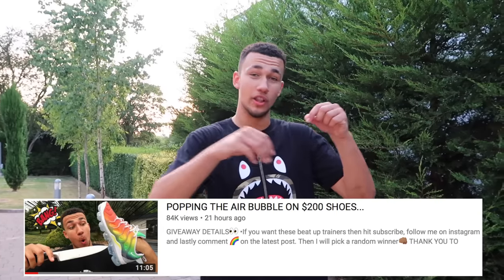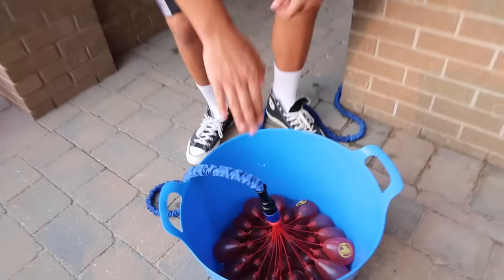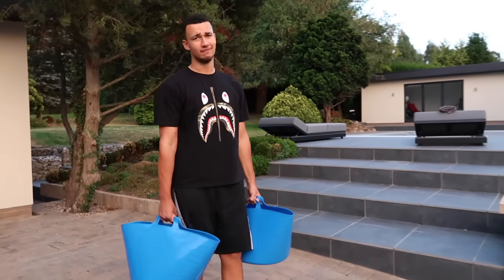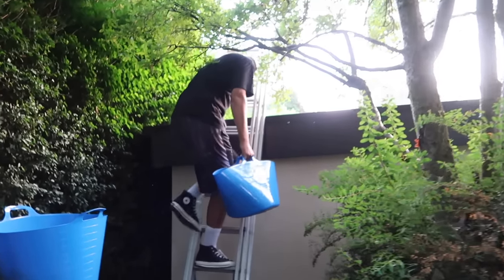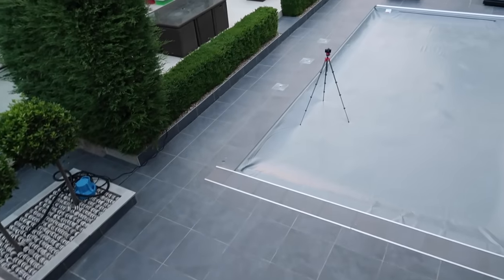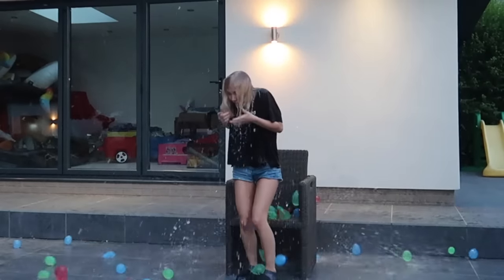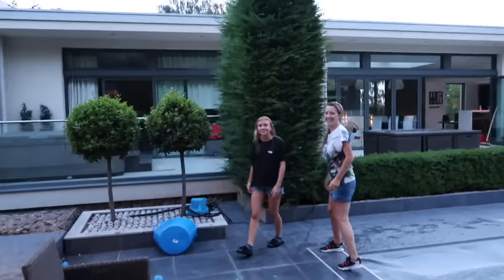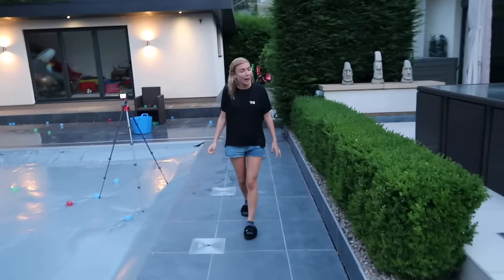100 WATER BALLOON PRANK ON MY GIRLFRIEND!!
Dropping one hundred water balloons on my girlfriend from the roof...

If you want a SHOUTOUT remember to:

➡Hit Like
➡Comment when you're Done